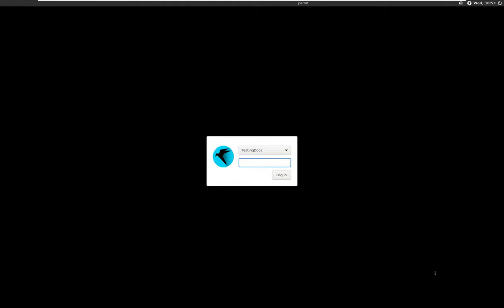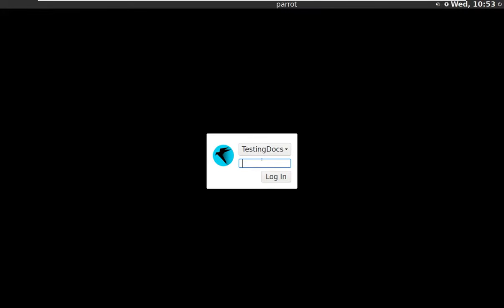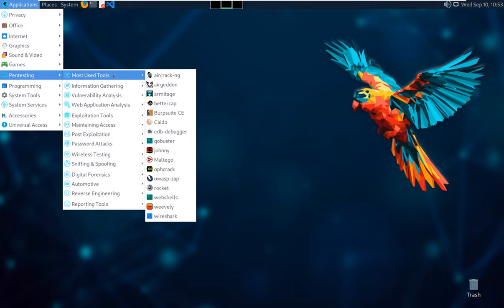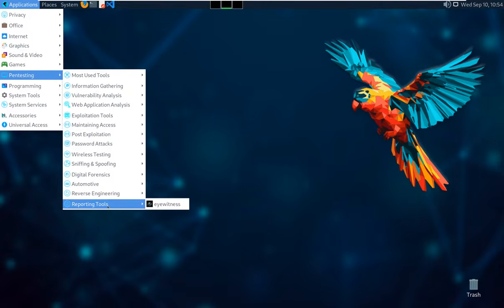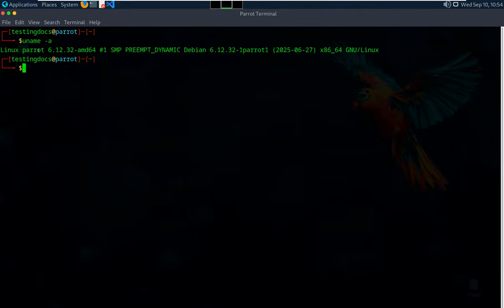Parrot OS Linux User Interface